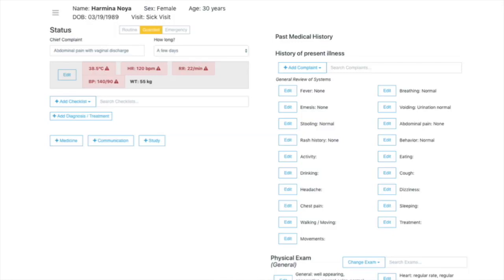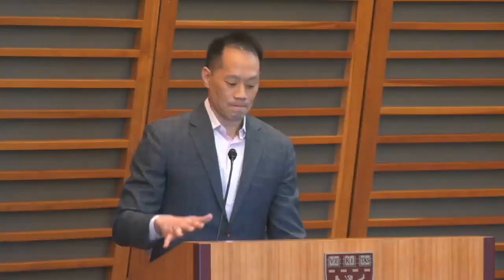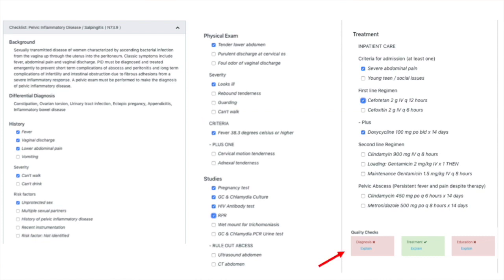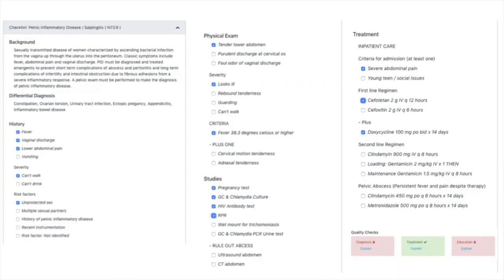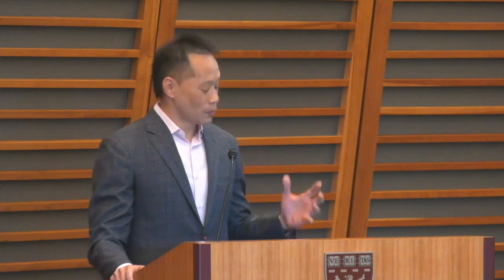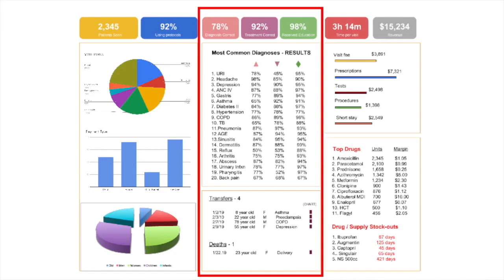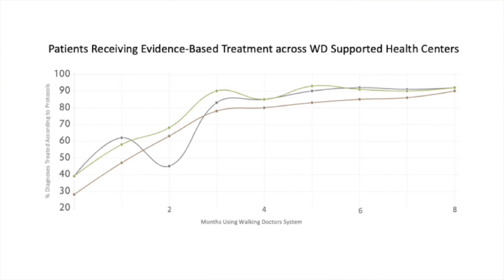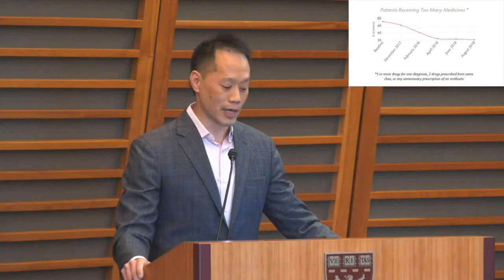Harvard.short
This video is about Harvard.short